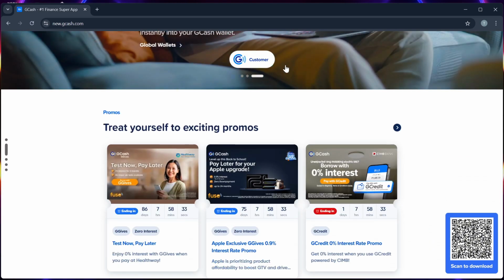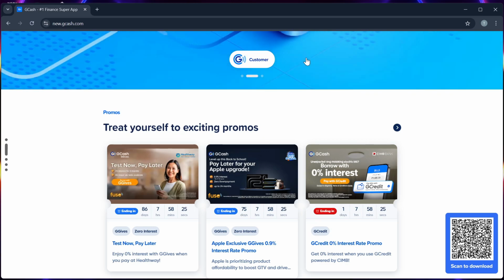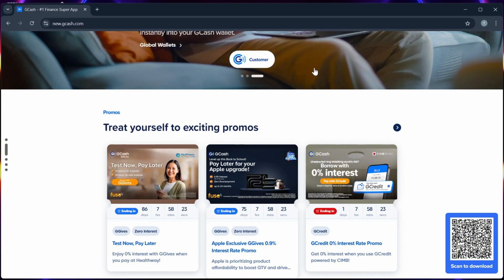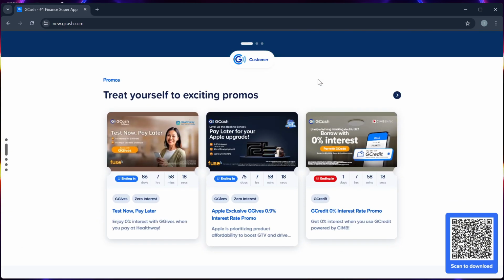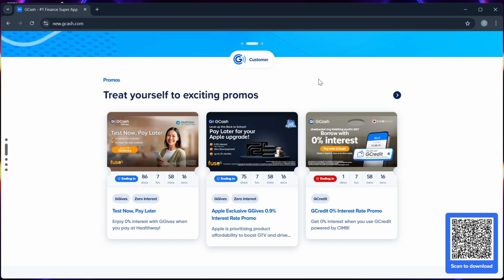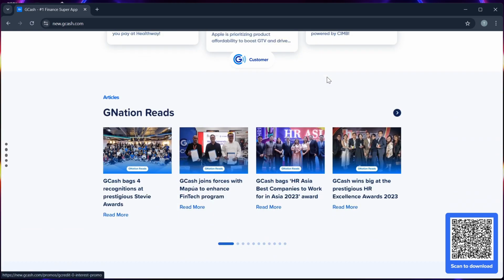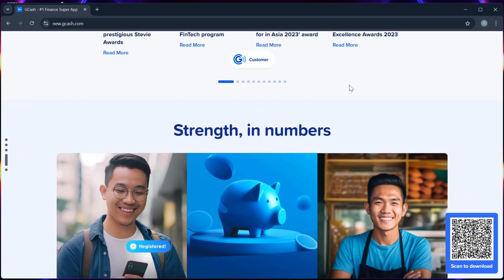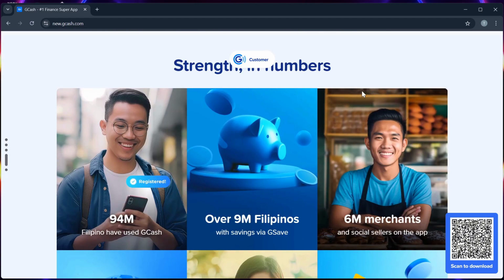NEW! How To View Referral Code In GCASH 2025! (FULL GUIDE)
Discover how to view your referral code in GCash in 2025 with this FULL GUIDE! Whether you want to share it with friends or check your referral status, this step-by-step tutorial walks you through the latest GCash app interface to easily find and use your referral code. Perfect for maximizing your rewards and bonuses in 2025!